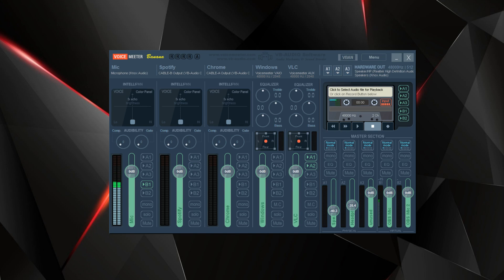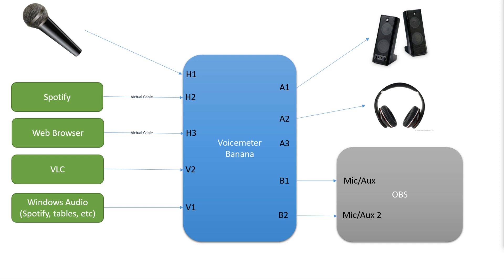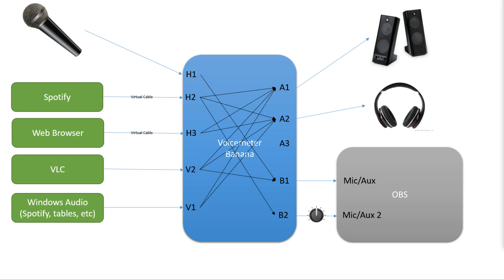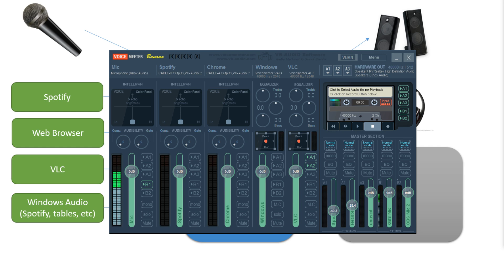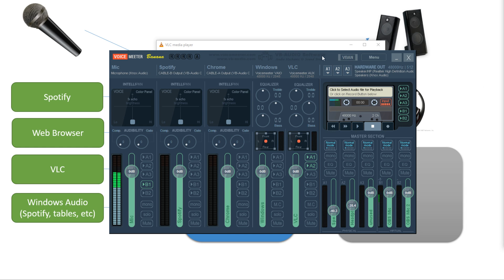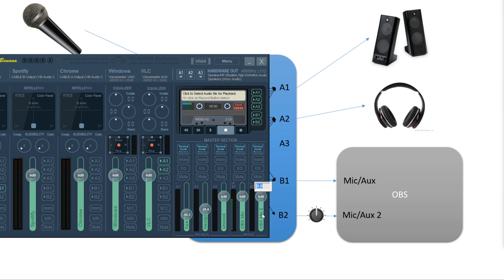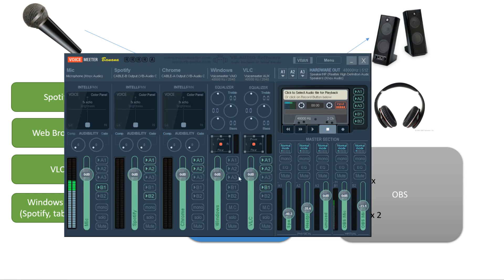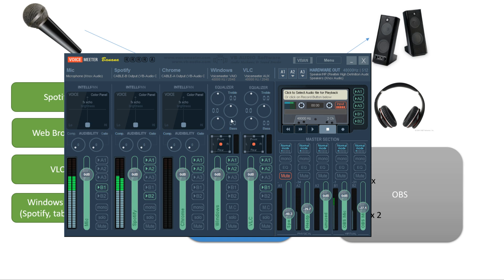Voicemeeter Banana Explained Simply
This video describes how to use Voicemeeter Banana to increase the flexibility for audio control and integrate it with OBS.

NOTES:

At 6:30 in the video, I make a mistake. I say that windows audio is hard coded to the first virtual input.  That's wrong. I have set "voicemeter input" as my default playback device in windows, and that's why my windows audio goes there.

Also, the virtual audio cable software by default comes with only one virtual cable. But if you make a donation, you can receive two more virtual cables from the author in email. I did that, which is why I have virtual cable A and B.